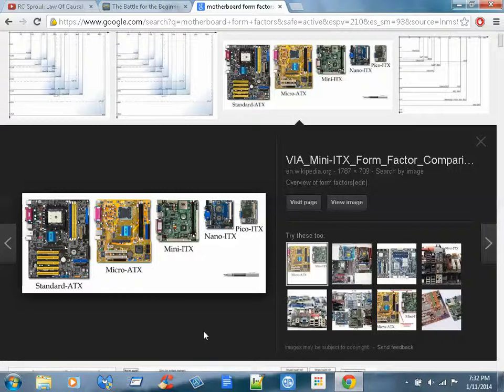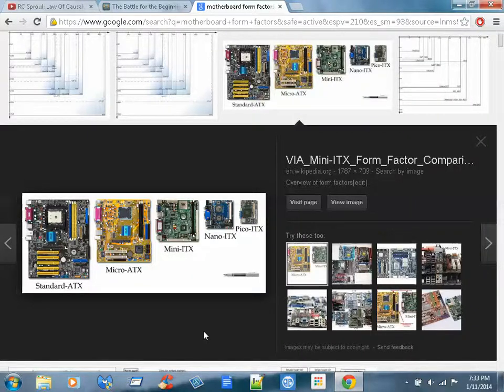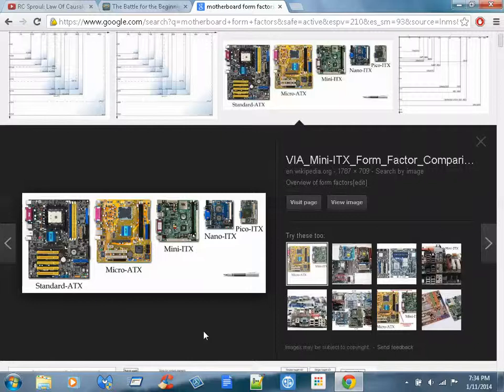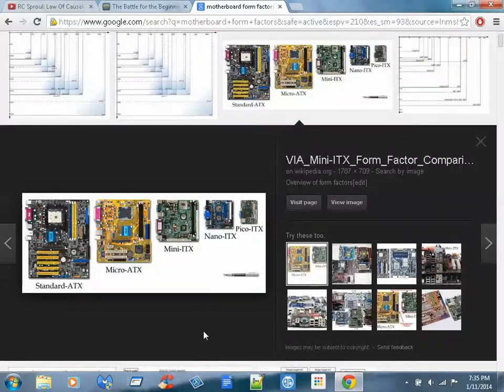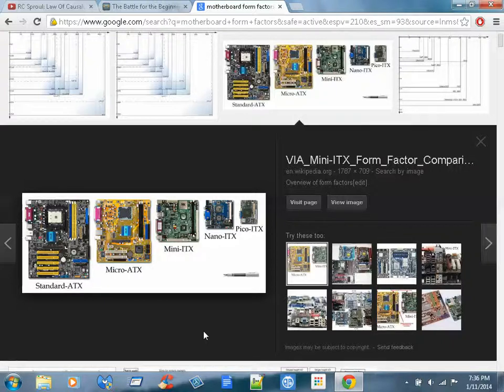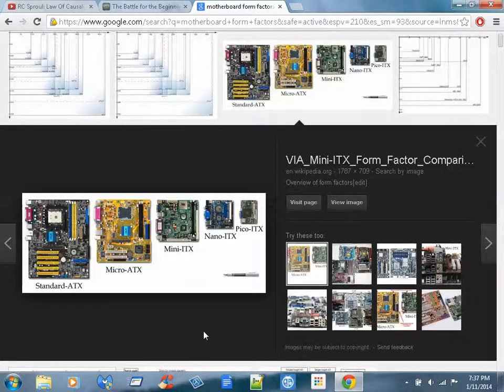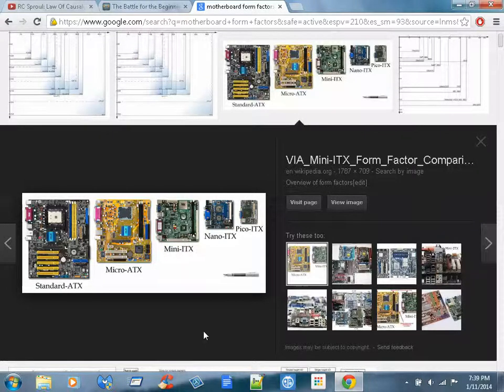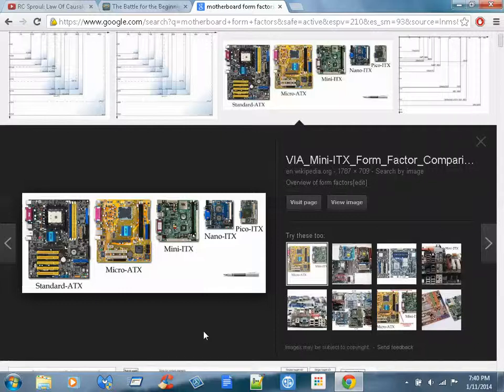Motherboard Form Factors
A+ 220-801 Motherboard Form Factors  - if your serious and trying to get your A+  go to freeaplus.com thats the best place I found to learn your A+  - my goal is to go from fast food to I.T. guy and teach people what certifications I got and how the day to day job is.